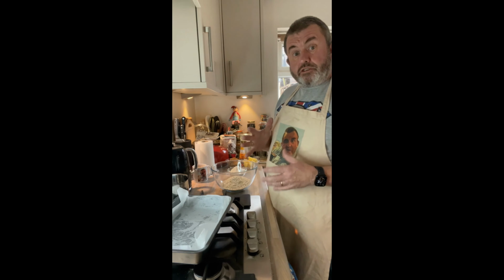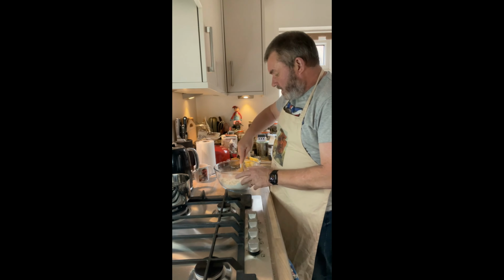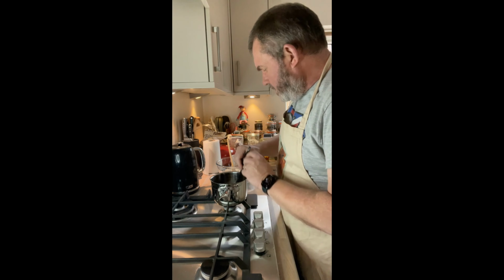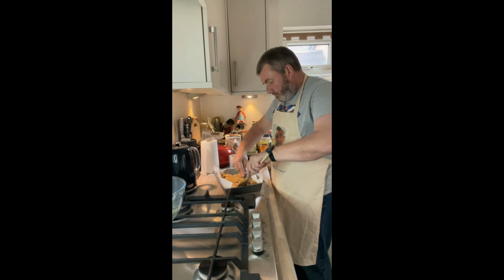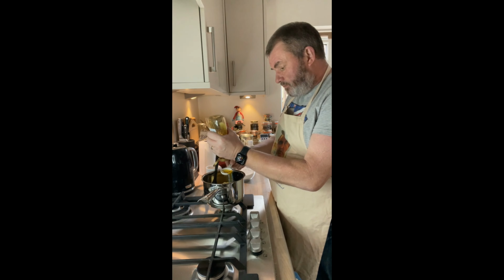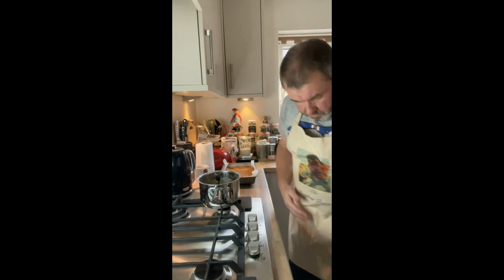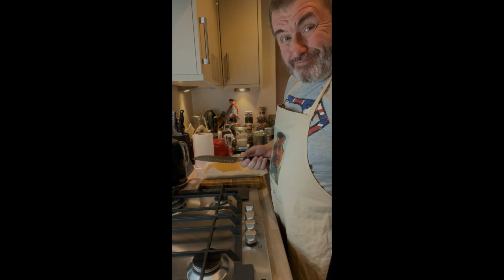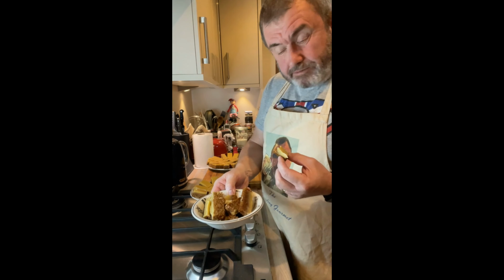Edd Kimbers Oatmeal Ginger Slices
A step by step guide to making the Oatmeal ginger slices in Edd Kimber's (The Boy Who Bakes) One Tray Bakes cook book. These are lush! They were so good I didn't share these with work colleagues like I usually do but kept them for the wife and I. If you like ginger you MUST make these!